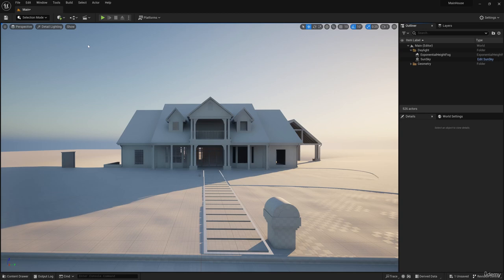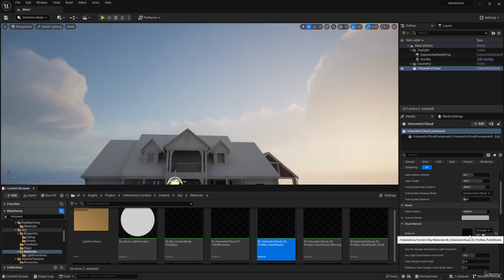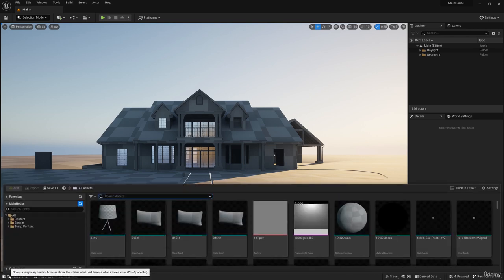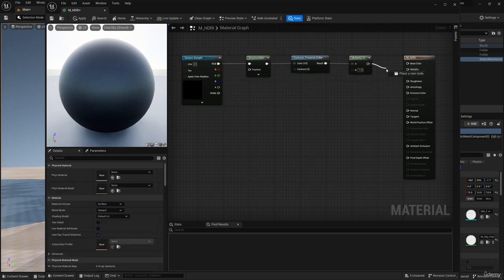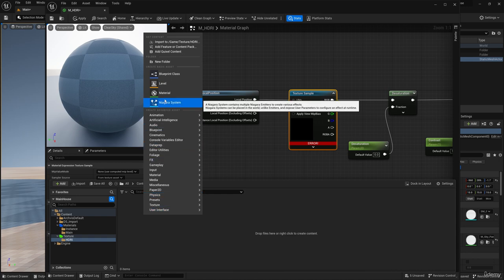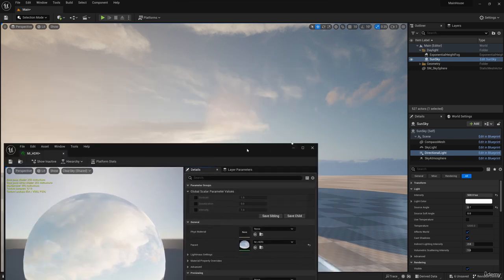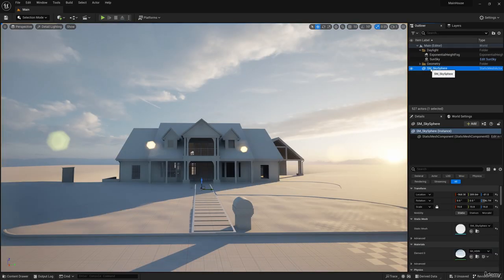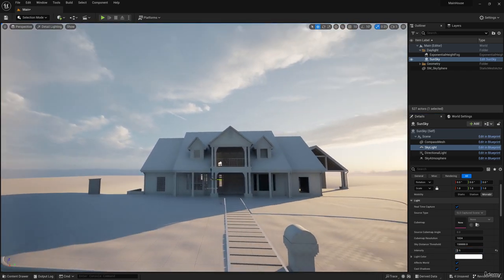7. Procedural and HDRI Clouds/XZ Architects Data